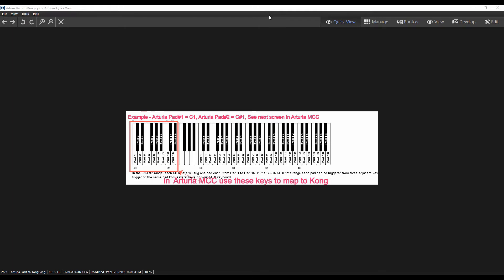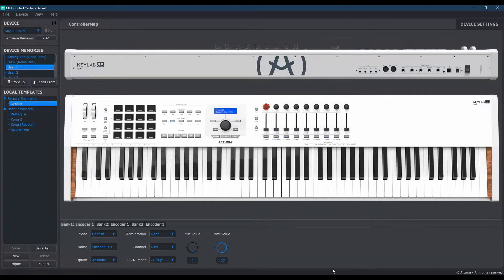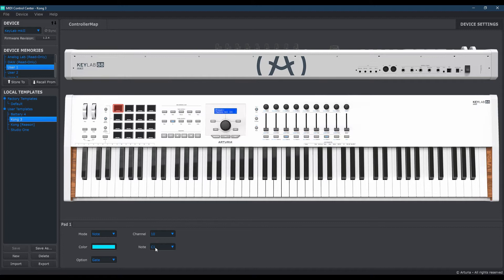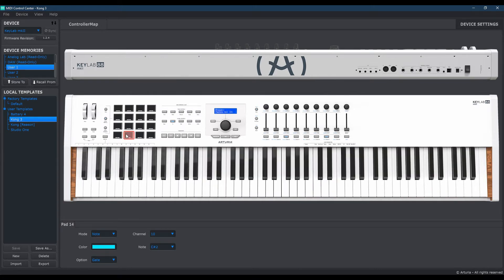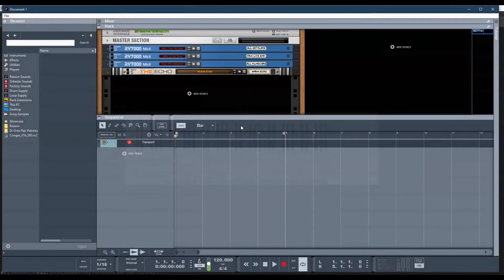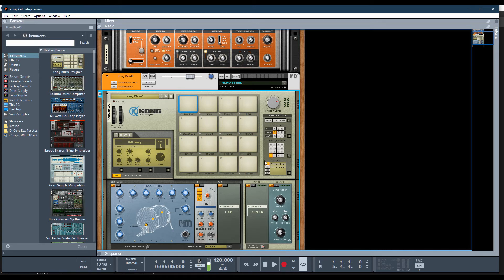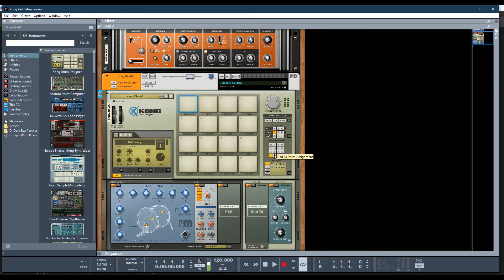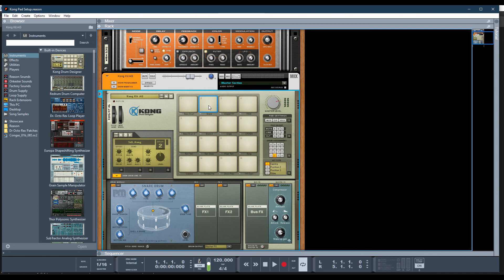Arturia Keylab61 MKII Keypad MIDI Mapping to Reason [Version 11]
Oops! my blunder..@ 1:11 I should have said C#1 not C#2, please disregard. However the tutorial as you will see is shown correctly.
I'm truly enjoying my Arturia MKII Keylab61 MIDI keyboard controller. This works effortlessly with many DAW's and VST Instruments. However getting this keyboard to work with Reason 11 seemed a bit more involved.  One example is with Kong, the drum designer in Reason.  The solution was to locate the Kong Key pad MIDI mappings, not the Kong "keyboard" MIDI mappings.  In this video I will demonstrate as best I can to make this work for you.
The only unsolved leftover is aligning (example) Pad#1 on the Arturia Keyboard to Pad #1 on the Kong Instrument. Basically, when I tap Pad#13 on the Arturia keyboard it triggers the #1 Pad in Kong. I realize both #13 pads are matched initially however the position of Pad 13 is at the Bottom (lower left) of the Arturia Key Pad area vs. in Kong where it's at the top right. Not a big deal actually and I can live with this.